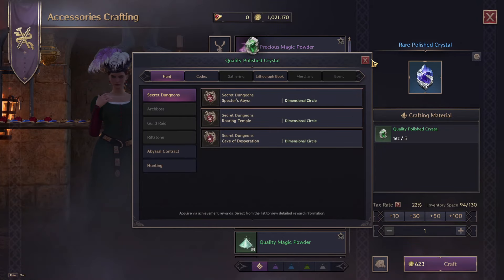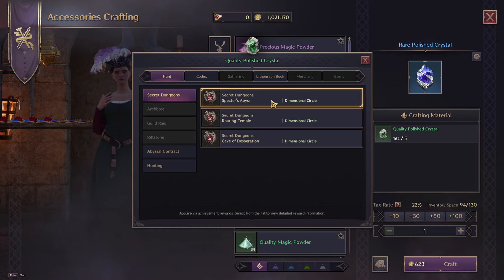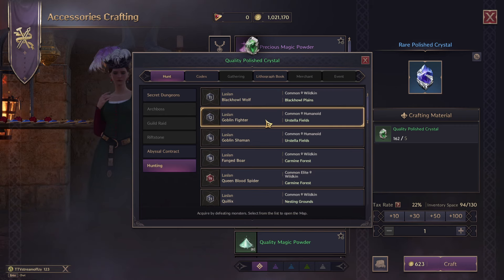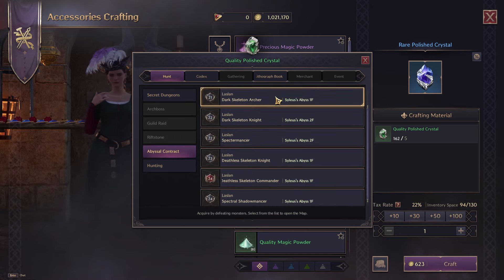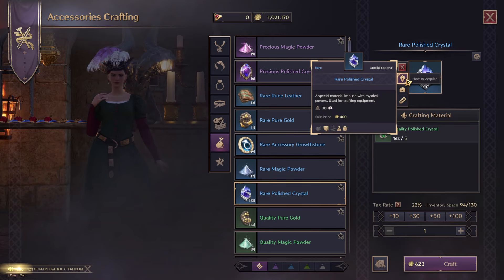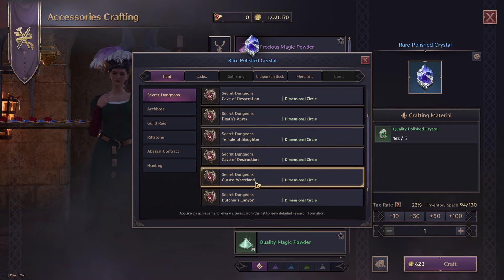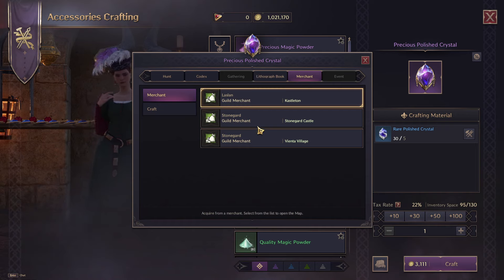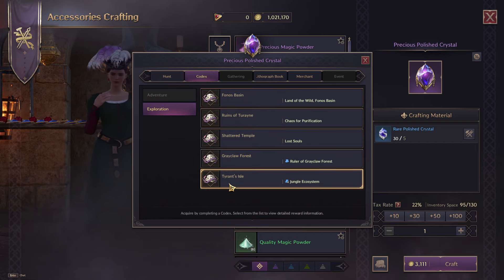How To Get Polished Crystals In Throne And Liberty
Learn How To get all qualities of How To Get Polished Crystals In Throne And Liberty. This includes precious, rare and quality Polished crystals.